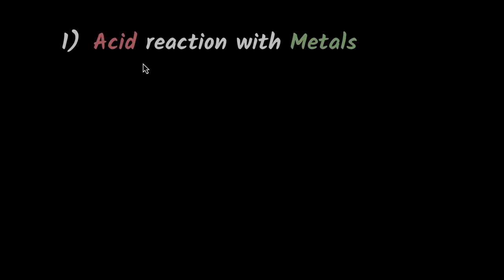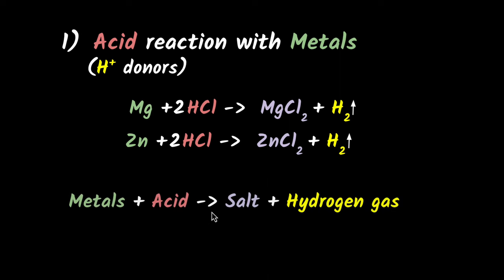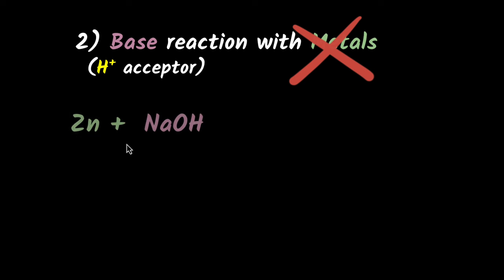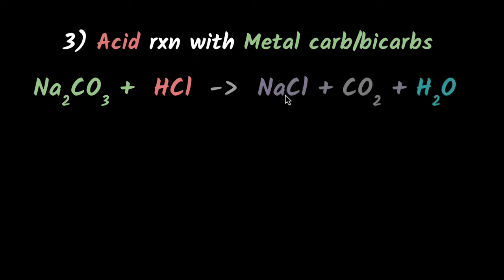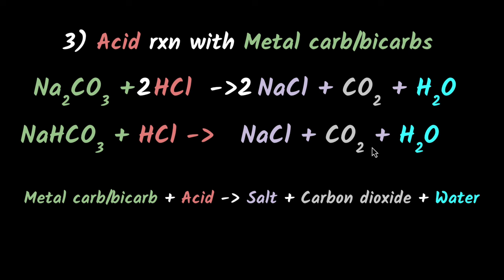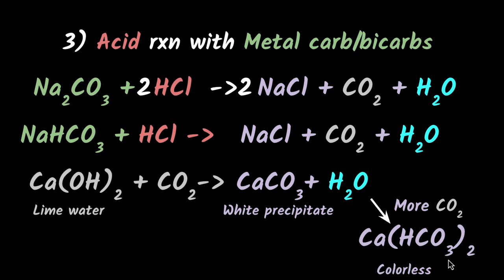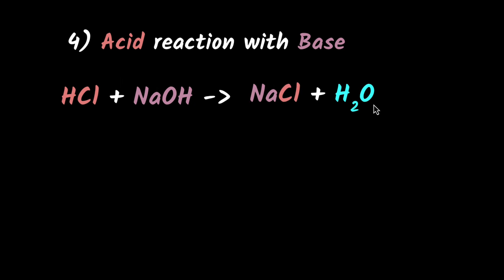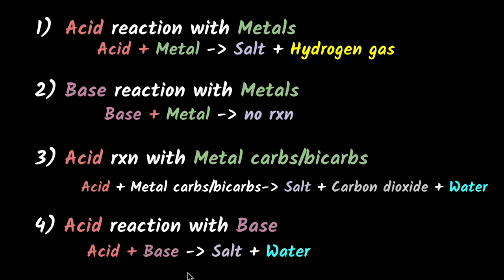Reaction of acids & bases | Acids, bases, & salts | Chemistry class 10 | Khan Academy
Let's explore the different reactions of acids and bases. We will cover their reactions with metals, metal carbonates, metal bicarbonates, and their reactions with each other (acid base neutralisation)